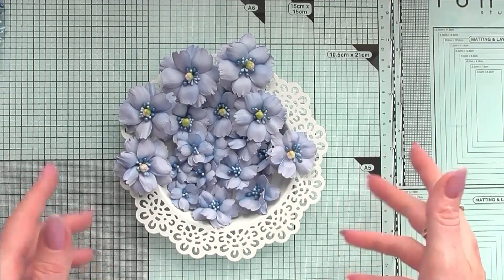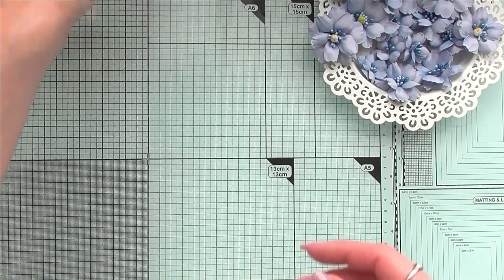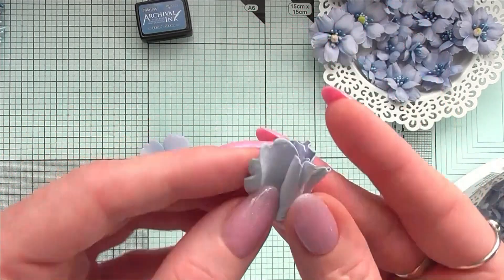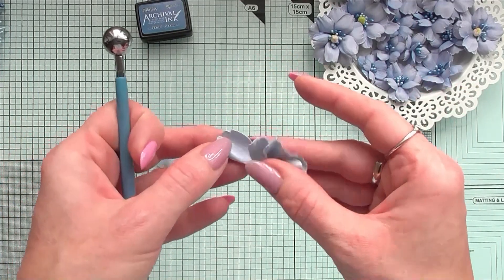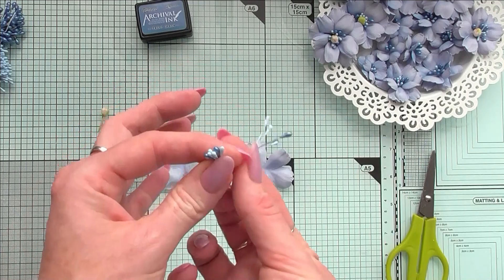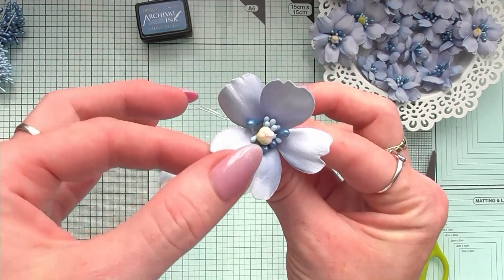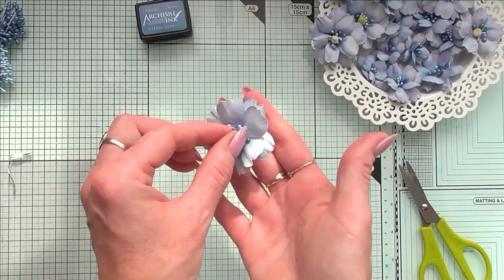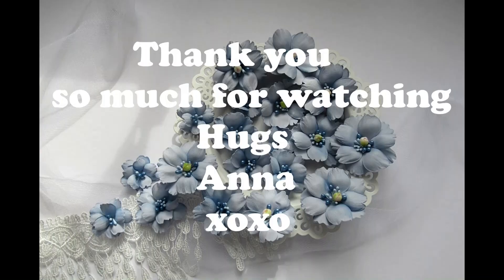🌸Foamiran flowers for beginners with Lady E flower 13 die set🌸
Hello , hello friends 🌸
Do you make your own flowers for your projects ?
No ?! Let me take you to this super easy tutorial how to make nice foamiran flowers ad this video is perfect for beginners if you just starting your flower making journey 🌸
Follow my steps I am sure you will fall in love with flower making 🌸

Products used :
UK friends